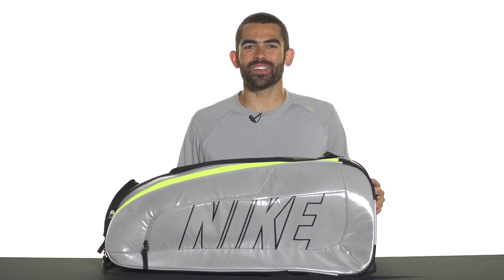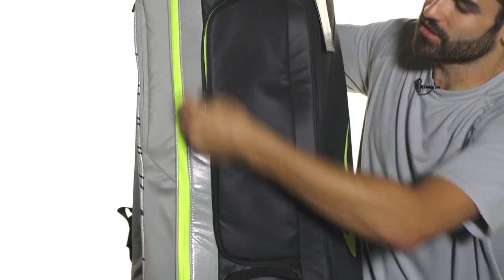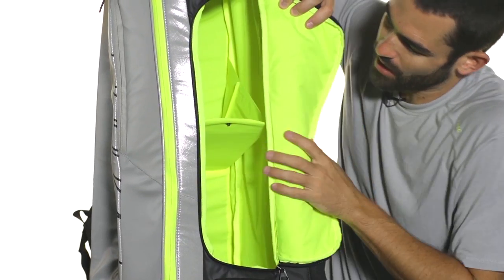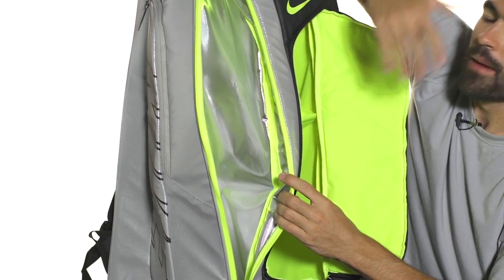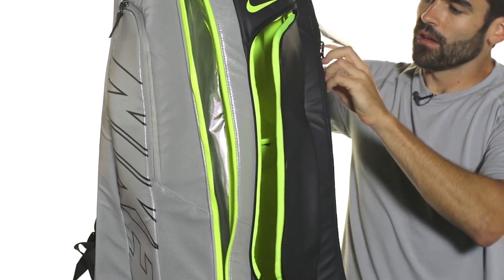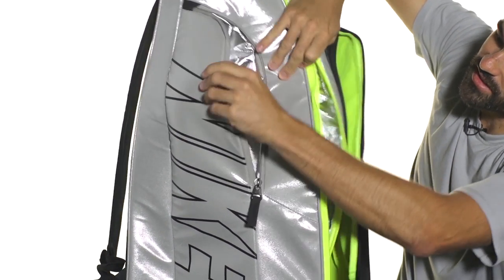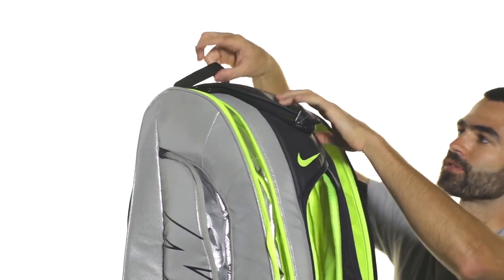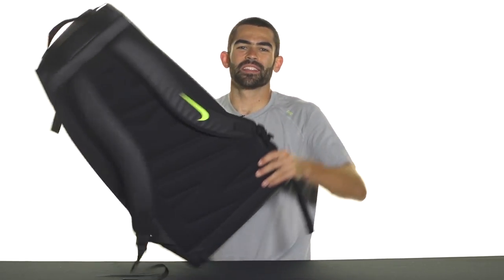Nike Court Tech 1 Racquet Bag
Nike changes the racquet bag game with their revolutionary Court Tech 1 Racquet Bag. It holds its shape with a molded shell and is designed to be used upright when on court. The large center "locker-like" compartment contains a foldable shelf, offering two levels to store your gear. Racquet compartments on each side (with one side that's insulated) can combine to hold up to 10-12 racquets. An insulated accessory pocket on the side is great for storing cool beverages while a quick access pocket on top is perfect for keeping personal items organized and easy to get to. Padded ergonomic backpack straps and a quick grab handle on top make traveling easy and comfortable.